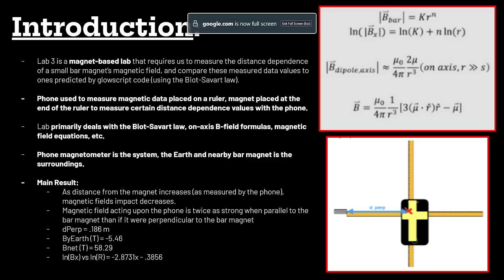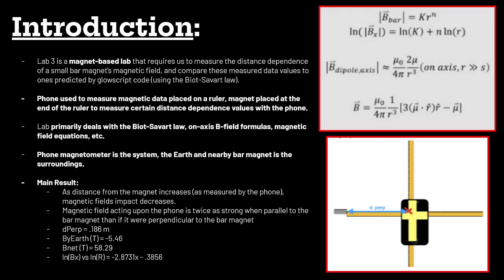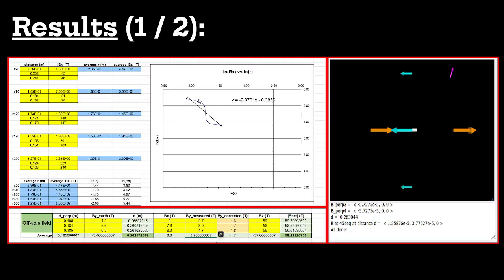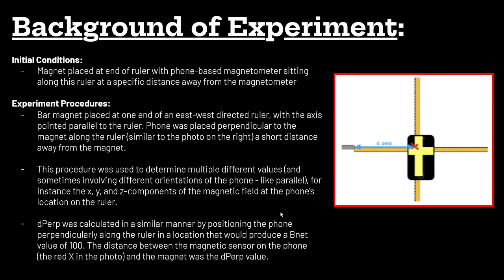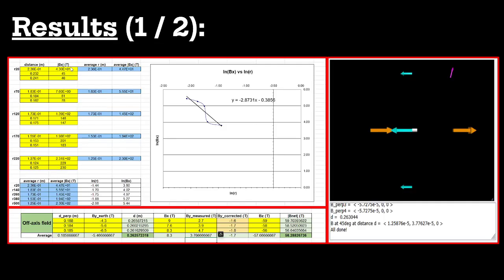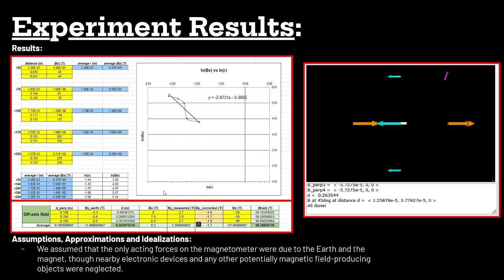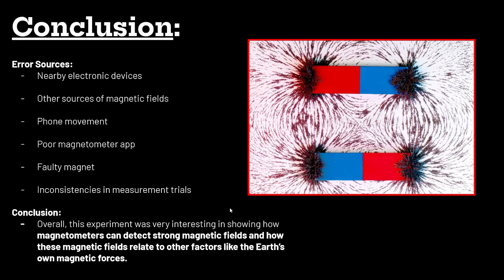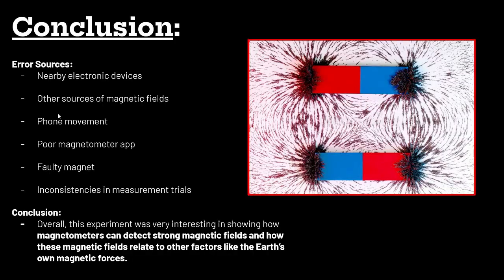Conner Thompson - Physics 2212 Lab 4 Report